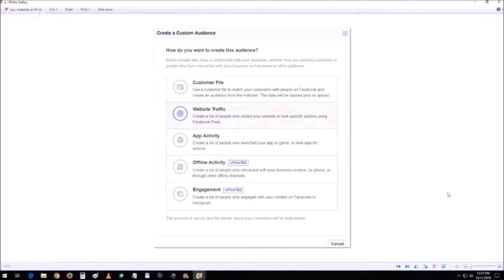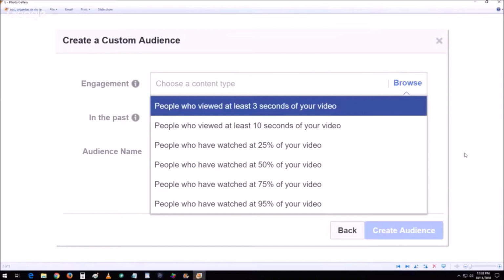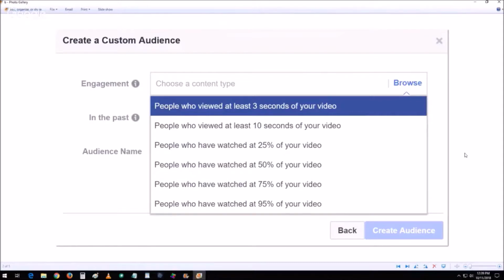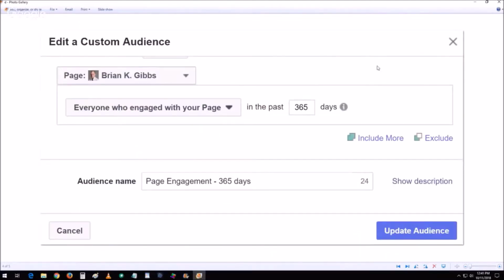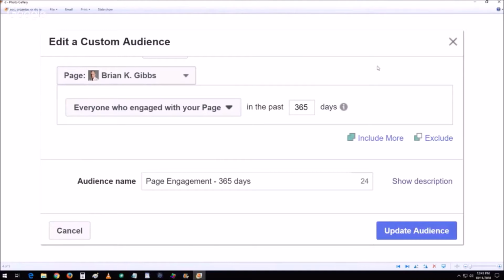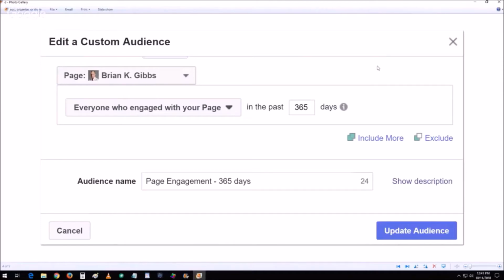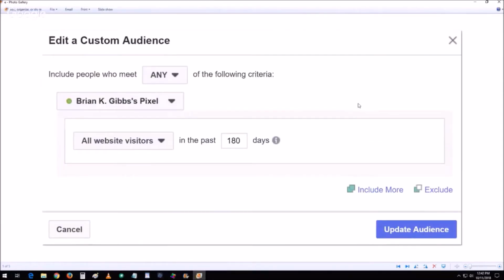Real Estate Facebook Custom Audiences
Real Estate Facebook Custom Audiences explained along with a few real life examples.